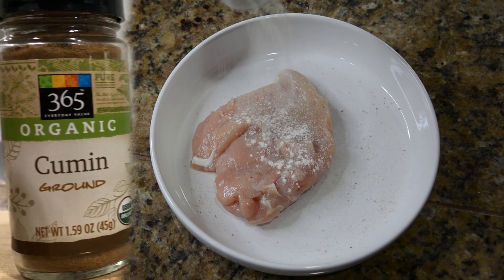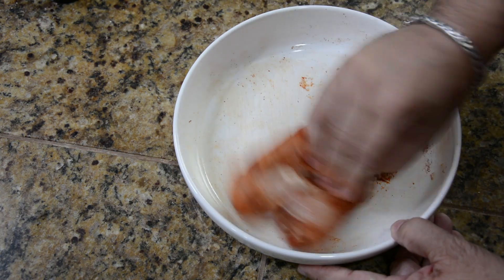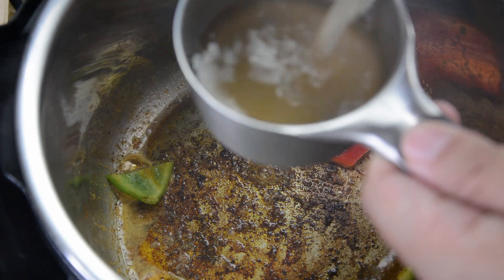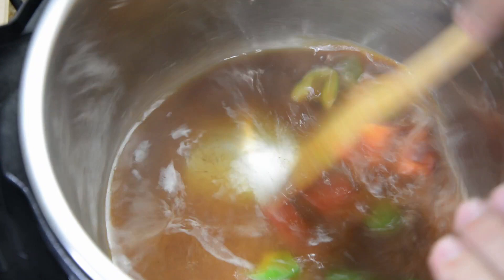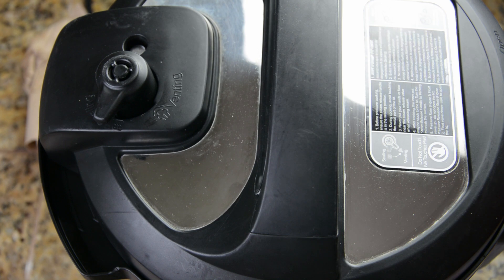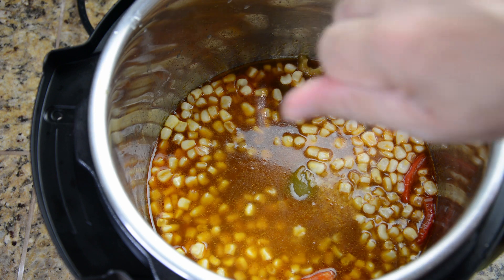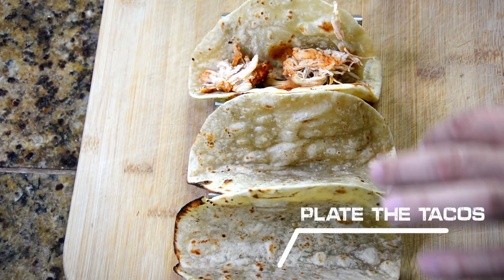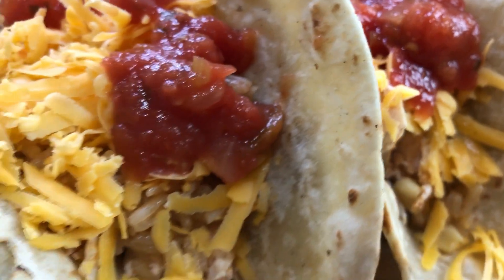Shredded Chicken Tacos Using The Instant Pot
Here's a quick recipe for one. All you need is one chicken breast or thigh, a cup of rice, a cup and a quarter of chicken broth, whatever spices you have on hand, a handful of vegetables from the fridge and three tortillas.

Every good home in the South has all of those. And maybe a jalapeños or two if you're lucky.

Of course you need a pressure cooker too. I'm using an Instant pot. Here is the cooking chart for chicken when using an instant pot. Believe me, you'll want to write these down. They aren't found everywhere. For some reason people want to cook with frozen chicken and not fresh meat.

* 6-ounce chicken breasts 6 minutes on high pressure for fresh/ 10 minutes on high pressure for frozen
* 8-ounce chicken breasts 7 minutes on high pressure for fresh/11 minutes on high pressure for frozen
* 10-ounce chicken breasts 8 minutes on high pressure for fresh/12 minutes on high pressure for frozen

If you are enjoying these recipes, please consider buying me a cup of coffee.

Until next time. Mi Cocina es Tu Cocina.